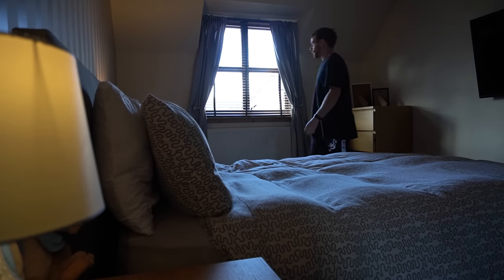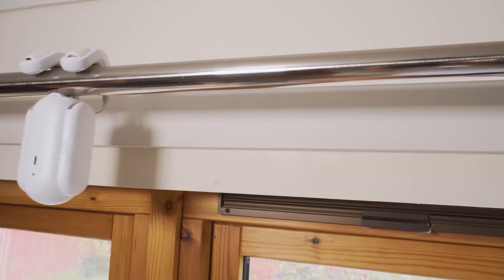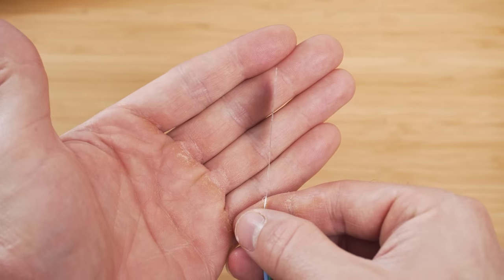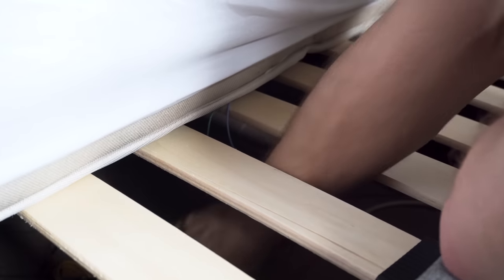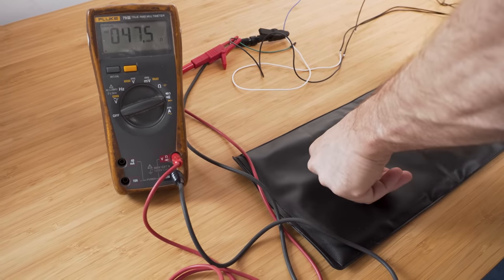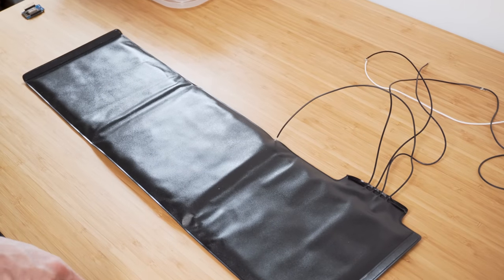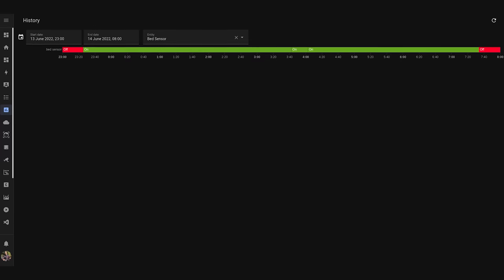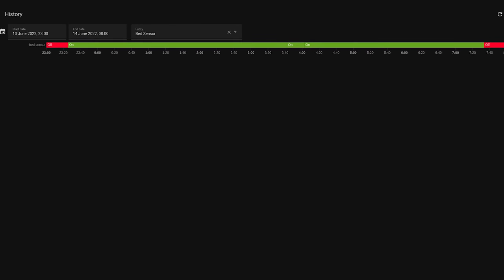Automate Your Smart Home With This Easy Bed Sensor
My bed sensor is one of my favourites as it opens the door for many new smart home automations and a while back I made a video showing how to make one yourself using cheap loads cells which basically turns your bed into a big set of scales. However, that solution isn't always plausible for some people without the necessary equipment and completely depends on your bed frame. So...instead of measuring weight, why don't we try measuring pressure?

Thank you to SwitchBot for sponsoring this video, check out their Curtain Rod 2

Links:
Wemos D1 Mini International
Wemos D1 Mini UK

Pressure Mat International
Pressure Mat UK

EVERYWHERE YOU CAN FIND ME:
Everything Smart Home Community Discord:

0:00 - Intro
0:43 - SwitchBot Sponsor
1:34 - First attempt with FSR
4:01 - My next attempt with pressure mat
8:08 - My favourite method